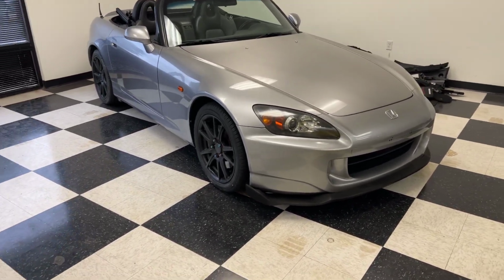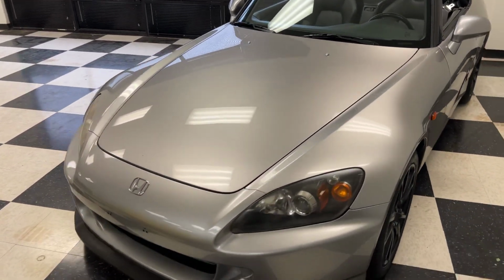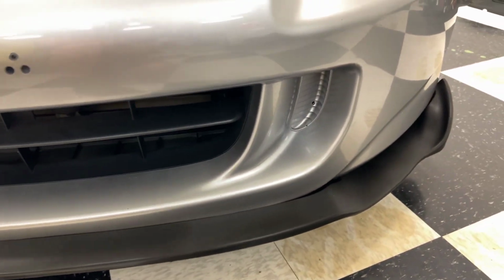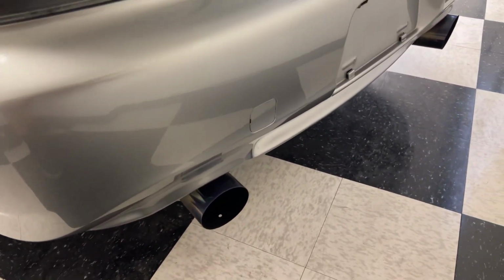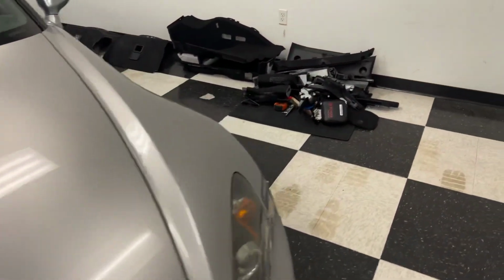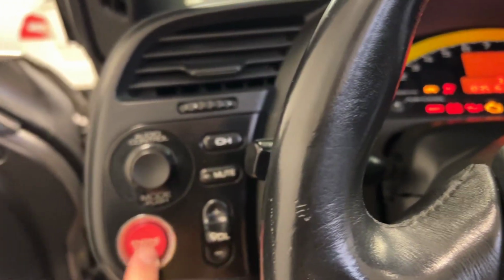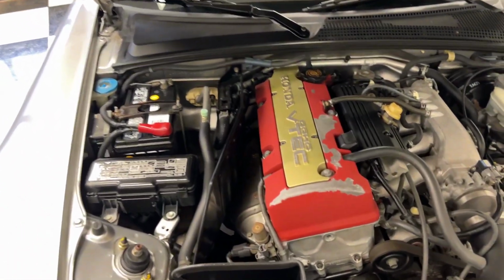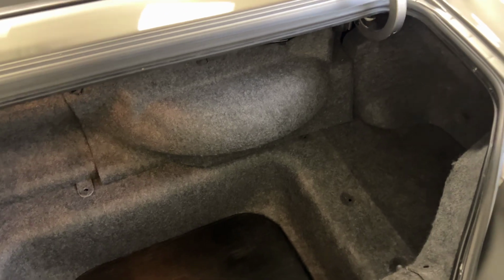2004 Honda S2000 walk around 11-16-2023